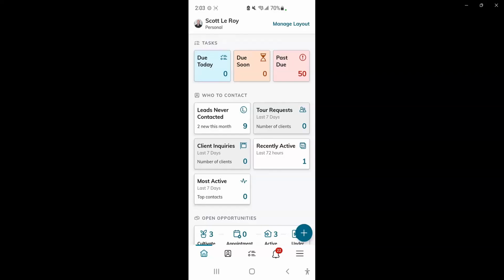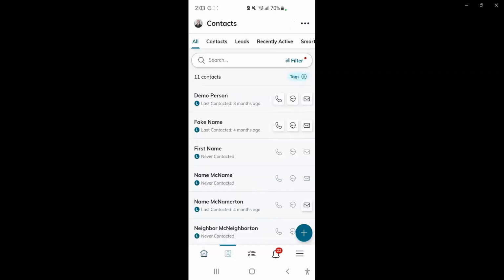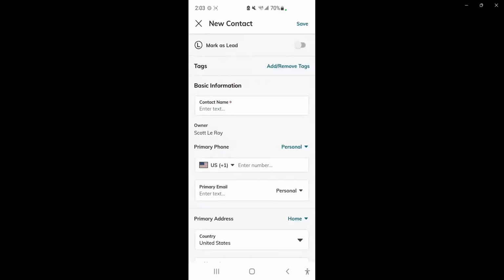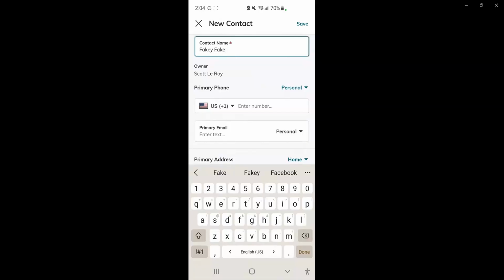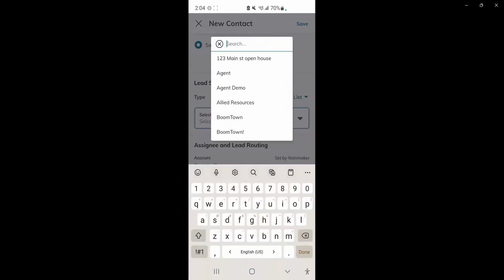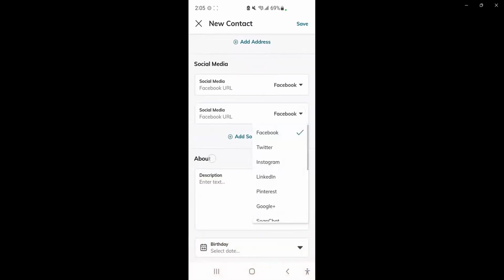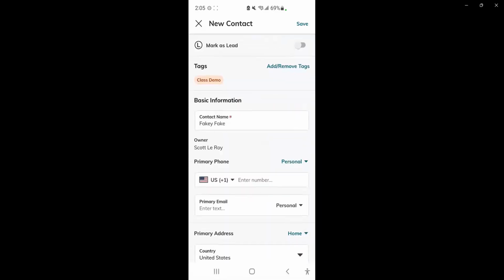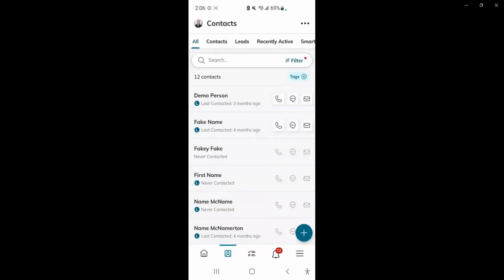Tech Tip: How to Add A Contact in the Command App